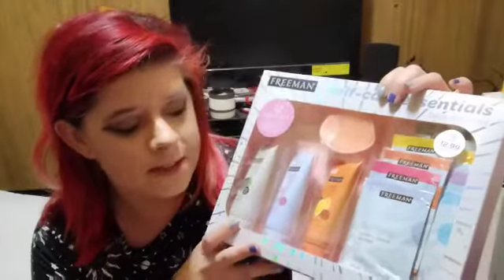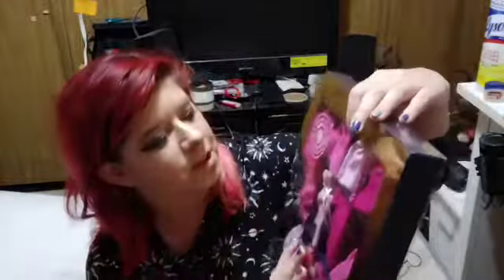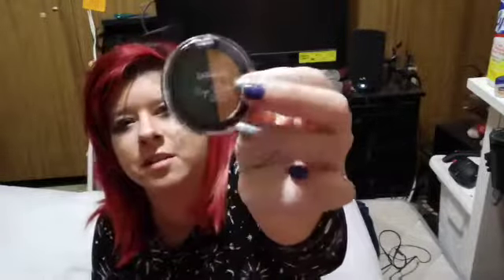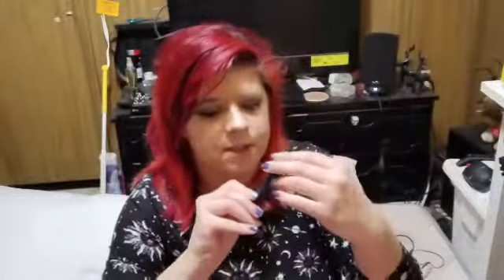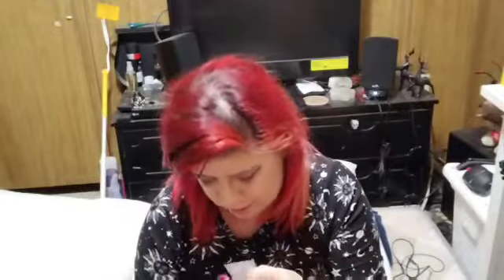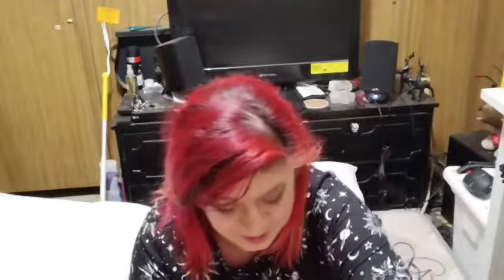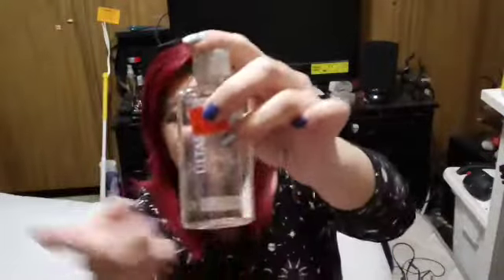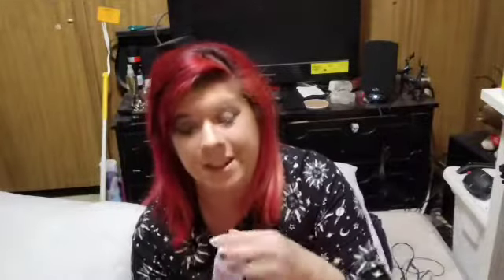Ulta Beauty Steals & Deals Haul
Today I'm going to show you some amazing finds from Ulta Beauty.

I'm sorry for the late post I was celebrating my birthday 🎉 🎈🥳 yesterday

Massive Ulta Haul -